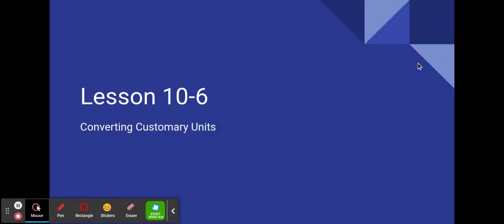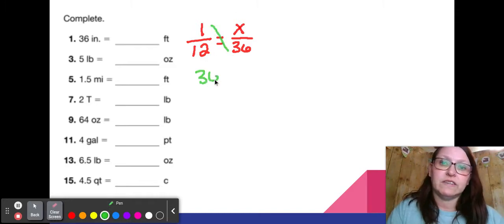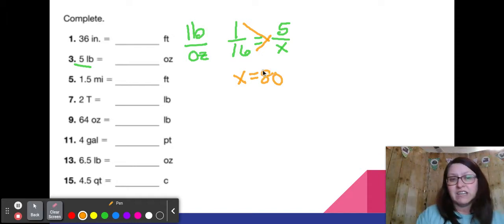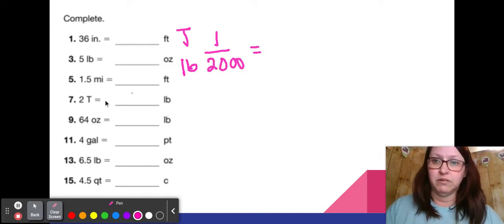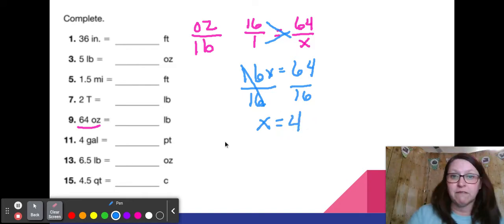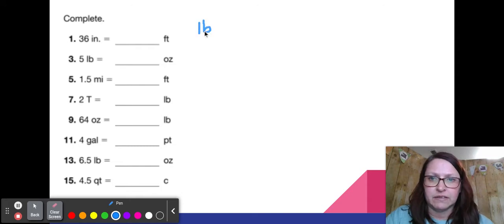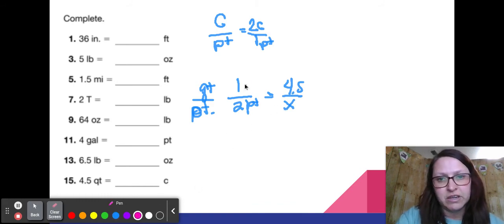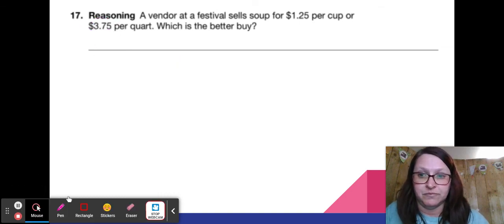Lesson 10-6 - Google Slides